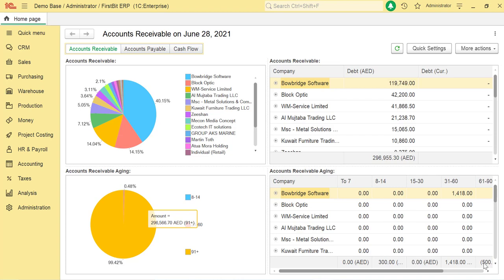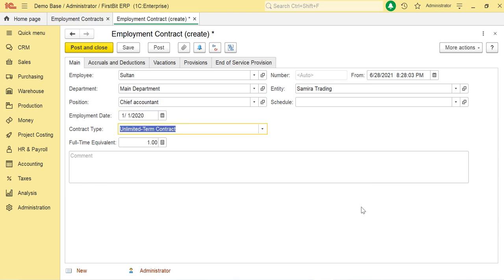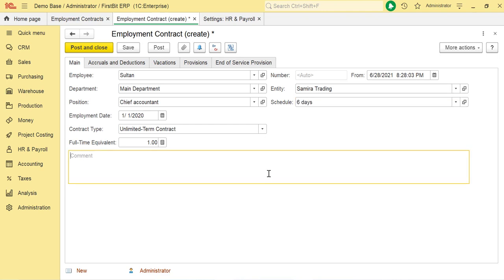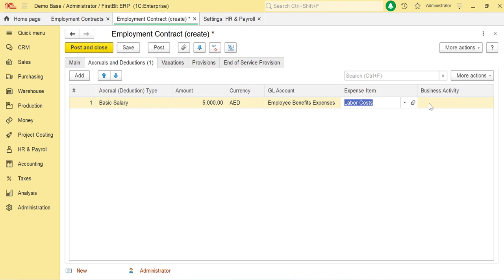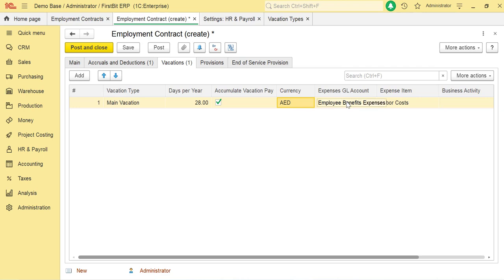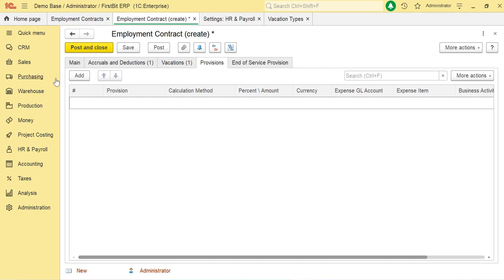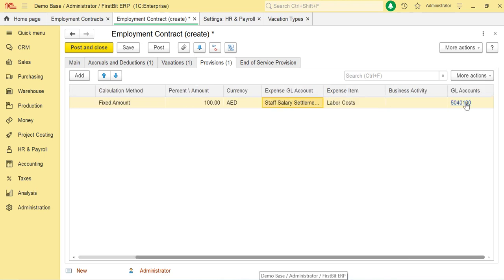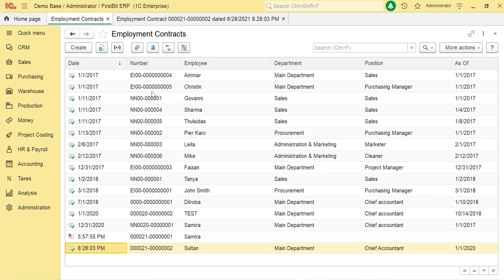How to create Employment contract